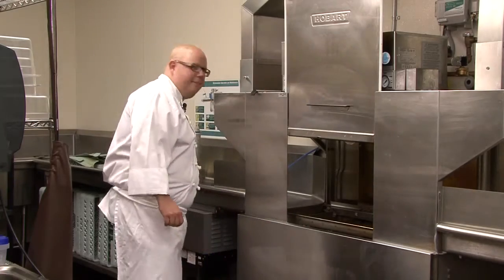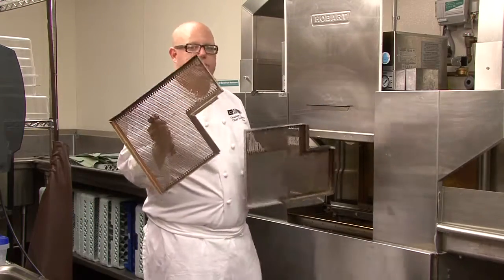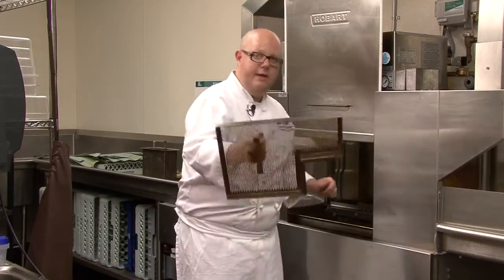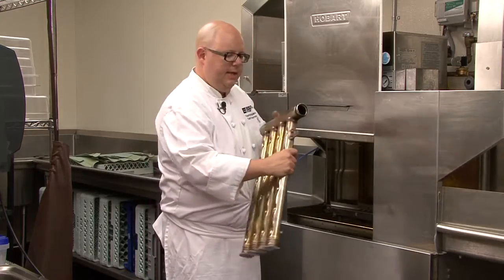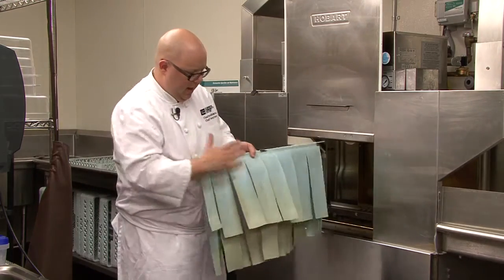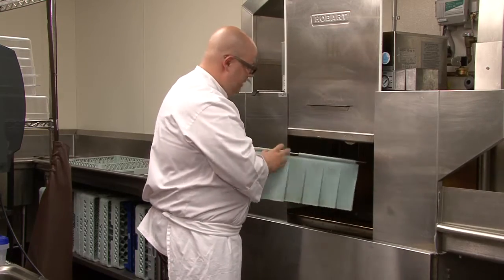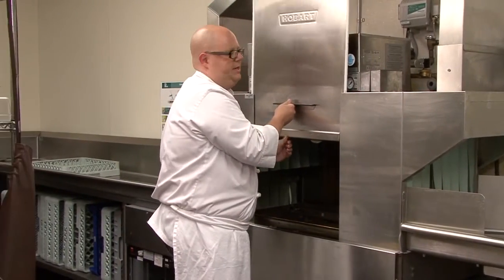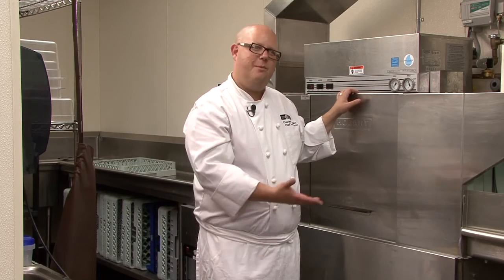Culinary Arts Dish Machine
Culinary Arts Instructional Programs @ Edmonds Community College